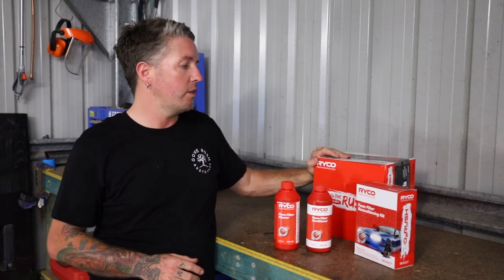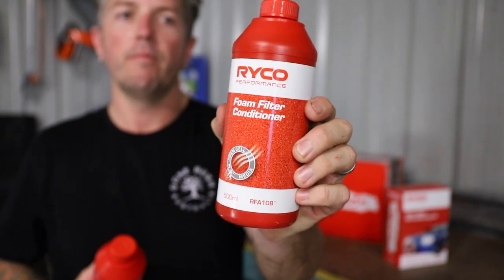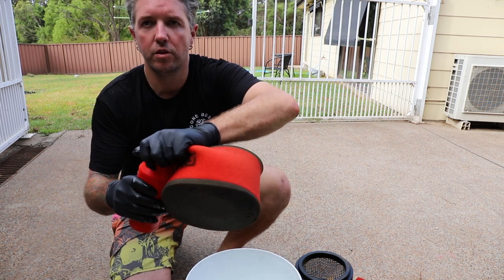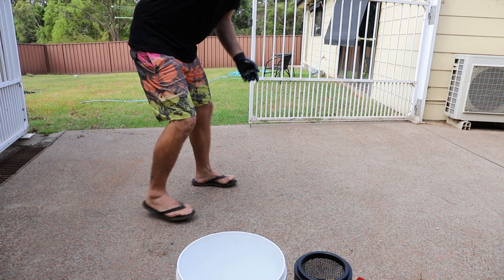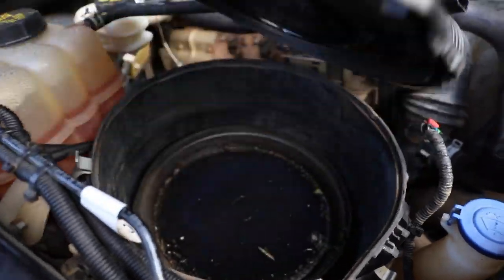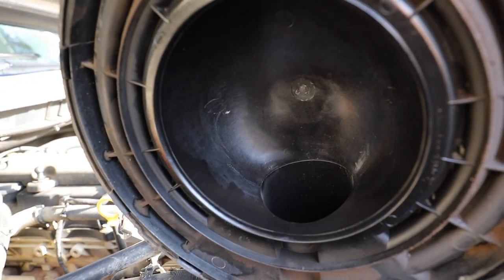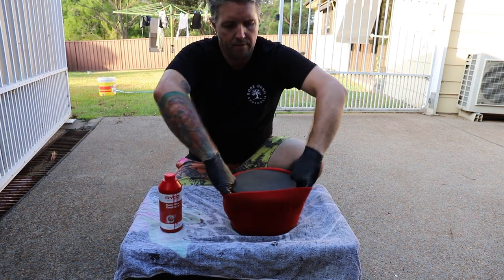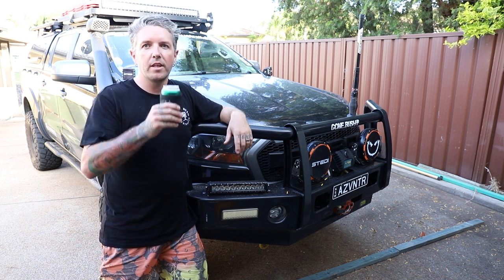How to clean your air filter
Air Filter Maintenance
In this video I show you how to how to clean your air filter with the  Filters Air filter re-conditioning kit

Its a simple process that can be done in about and hour on a hot day

If you have any questions or comments make sure you hit me up

thanks legends
azza